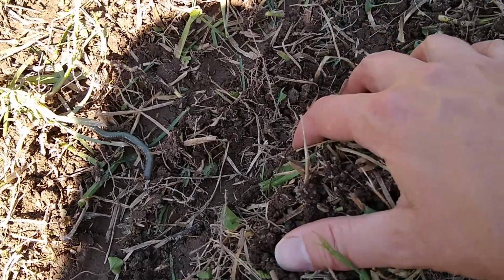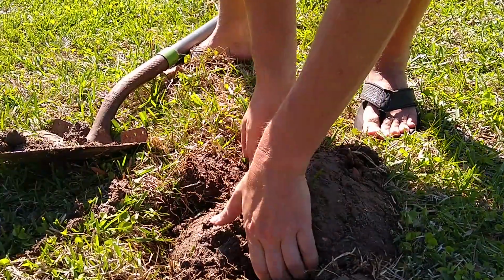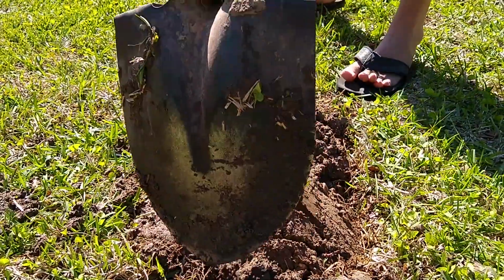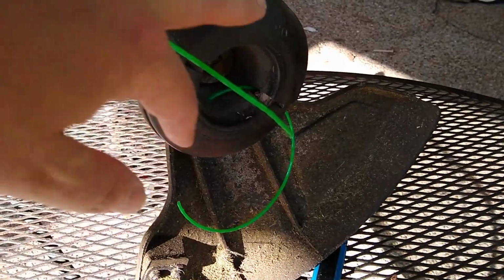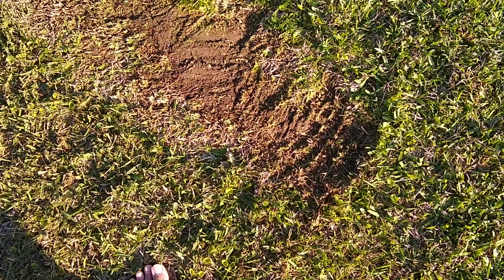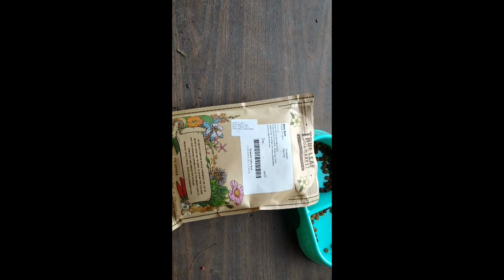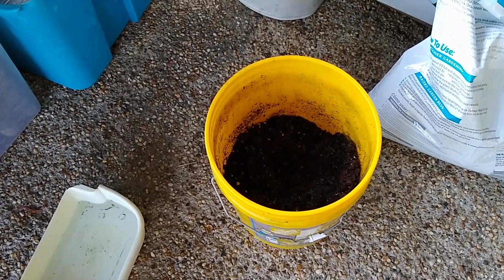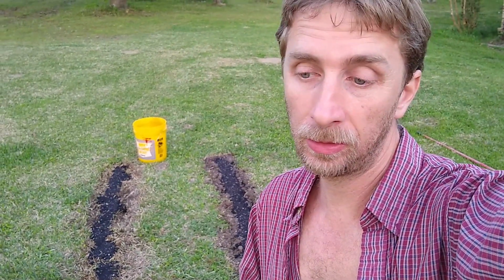Rototill vs. Sod Flipping vs. Sod-scrape (No-dig)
Plant bush-beans 3 different ways on a small scale.
Which method do you think is easiest?
Which method do you think will give the best results (watch the next video as well to find out ...)?